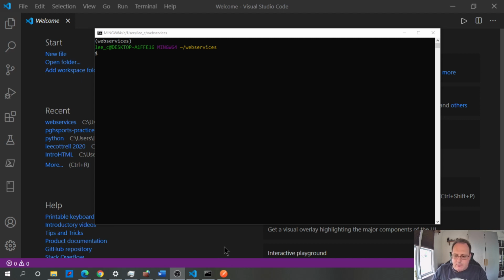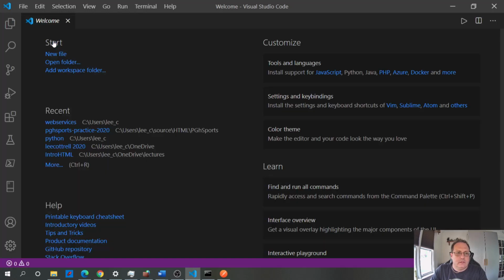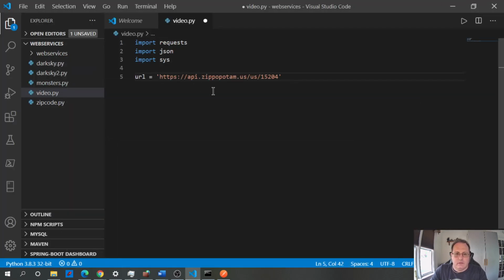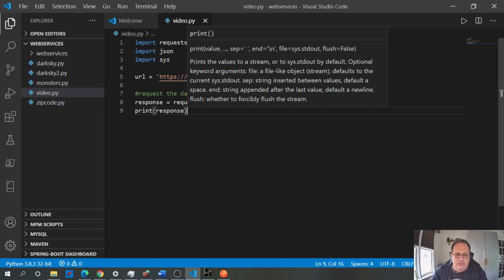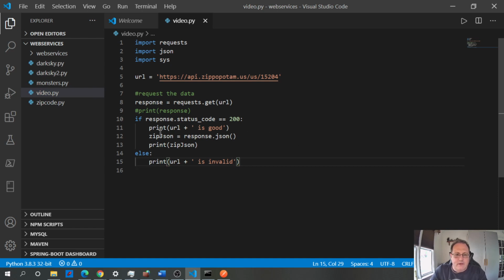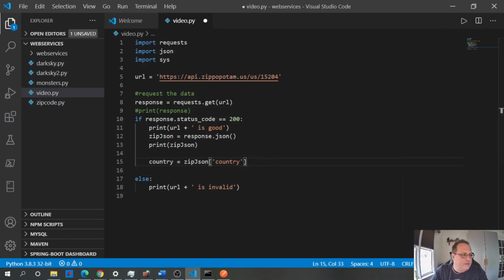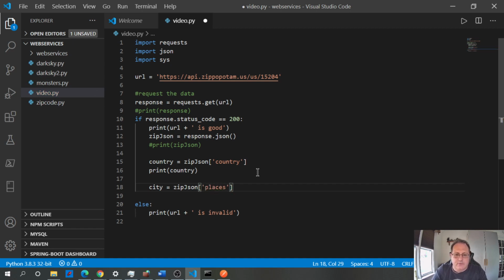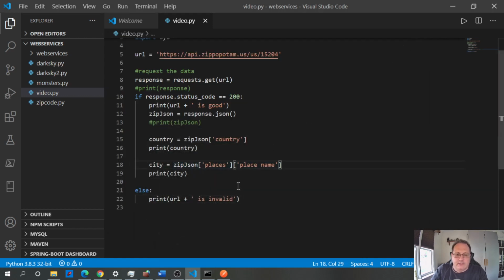Consume Web Service using Python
Learn to consume a web service using Python. and extract Zip Code information for my Zip Code of 15204. The viewer should know enough to make this interactive. Once extracted, the video will test for a 200 HTTP status. If 200, the code will use a simple method of extracting JSON from the response.

In the video I say PHP - instead it should be Python.